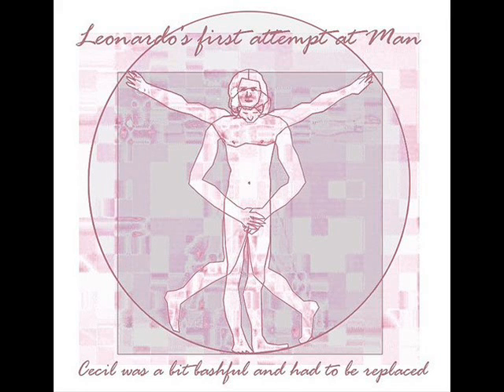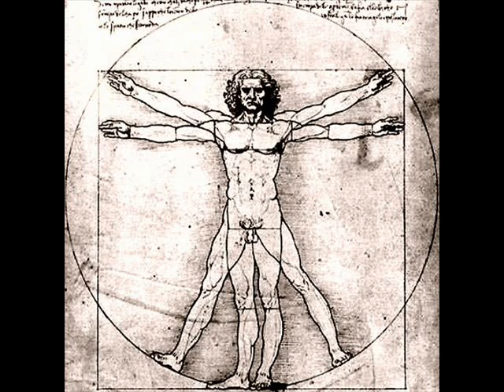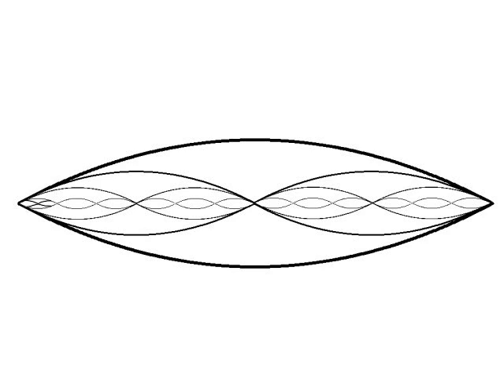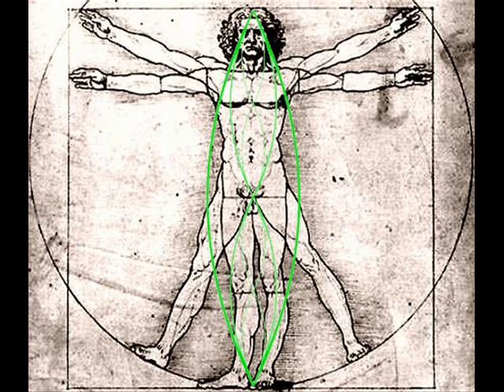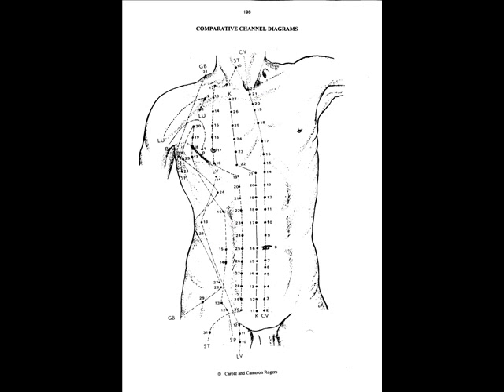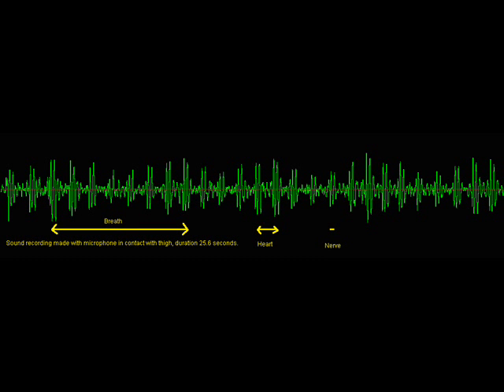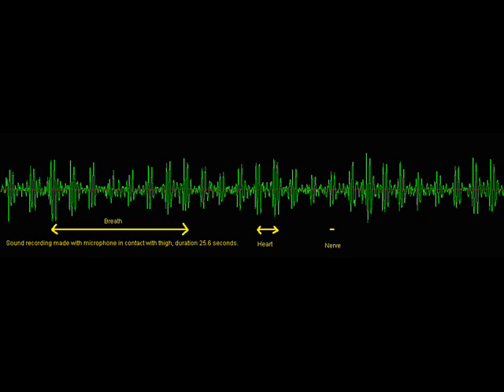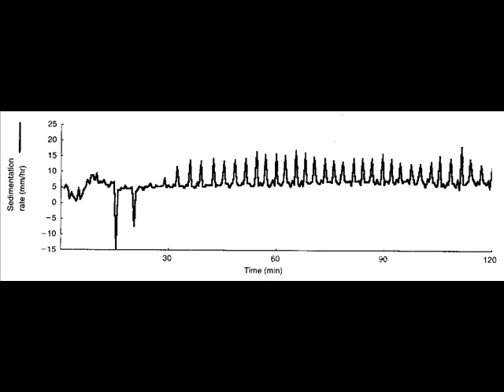Human Harmonics - Chakras & Acupuncture points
When the Harmonics Theory is applied to the vertical dimension of a human being it predicts the locations of the chakras, or strong energy points, as well as acupuncture layers. The subtle energies of the human body and the location of the nodes of the nervous system are the result of standing waves of the nervous system.

The acupuncture diagrams are by Carole and Cameron Rogers. I mistakenly stated that the  brain waves that were multiples of the Schumann resonance were human, but this diagram was actually of a rat's brain wave frequencies. Humans also show Schumann related frequencies.